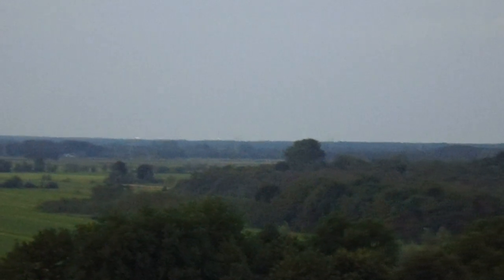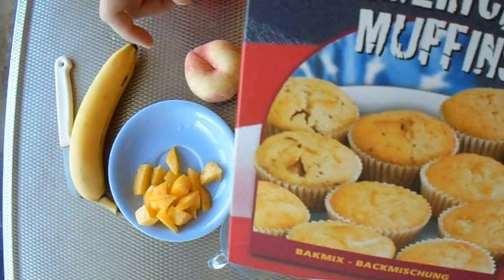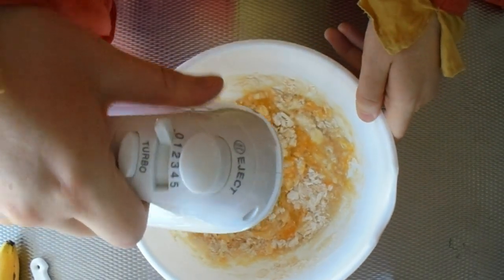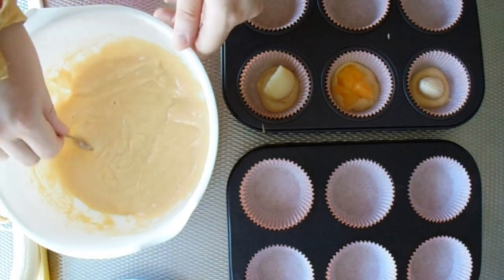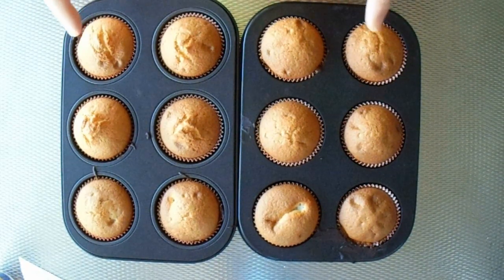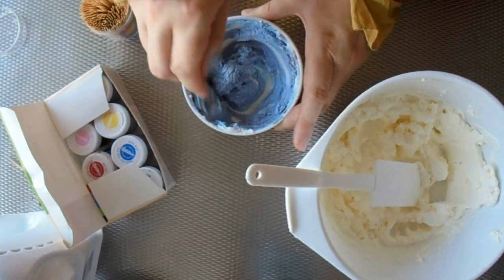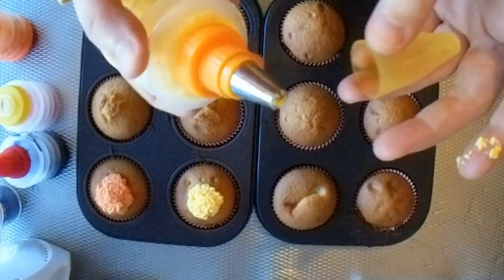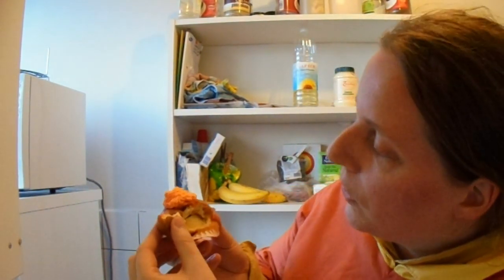Avatar: Air Nomad Fruit Pie Muffins in Cosplay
Fruit filled muffins. Easy to make and very delicious!

I used a packet of 250 g muffin mix (Granny Rose American Muffins, bought at a Xenos warehouse store), 2 eggs, 50 ml of vegetable oil and 75 ml of water.

You can convert these amounts to your desired system with useful tools over

175 degrees Celsius is 347 degrees, or around 350 degrees Fahrenheit for electric ovens. 150 degrees Celsius for hot air ovens is 302 degrees or around 300 degrees Fahrenheit.

Have fun baking your own Air Nomad Fruit Muffins! :D